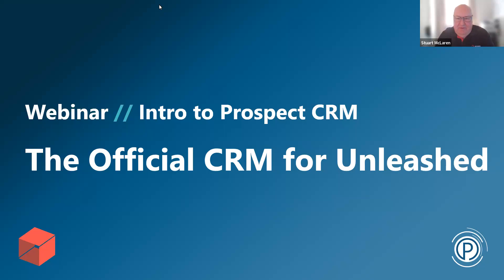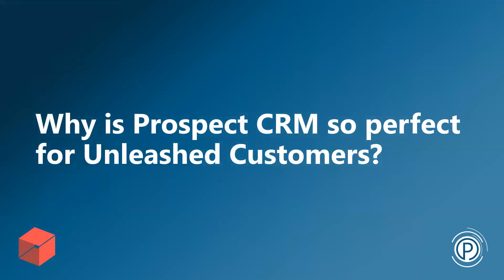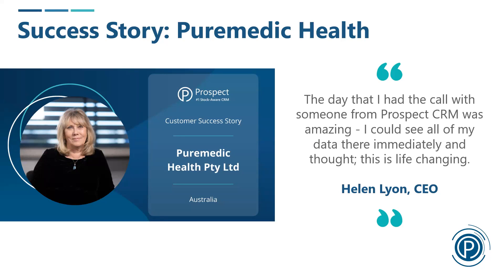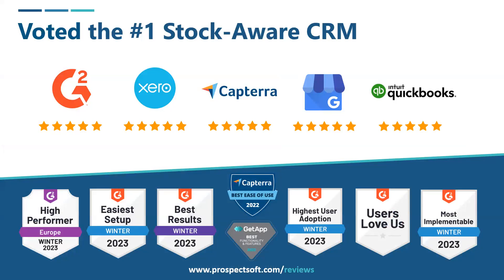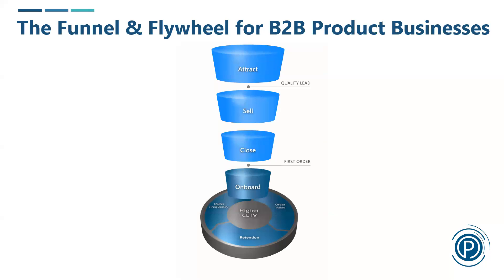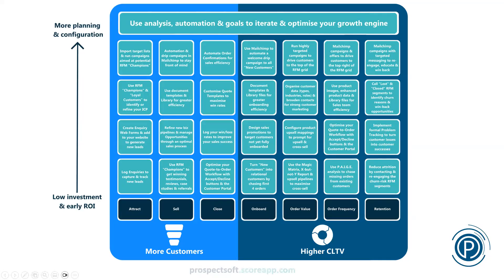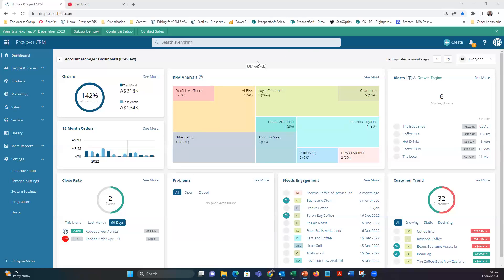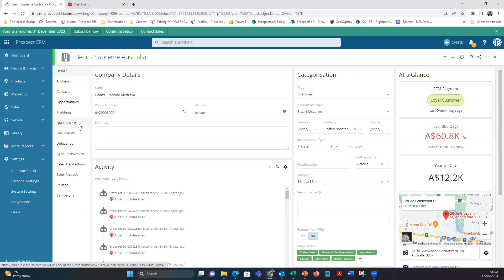💻 Webinar // Intro to Prospect CRM: The Official CRM for Unleashed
[Webinar recorded 17th May 2023]

🎥 Watch back this webinar to Unleashed APAC customers, where we demonstrate the power of Prospect CRM in action!

✔️ Why Prospect CRM is so perfect for Unleashed customers
❓ How we compare in the market
🔗 What's integrated between Prospect CRM & Unleashed
🖥️ Short Demo
💡 Live Q&A